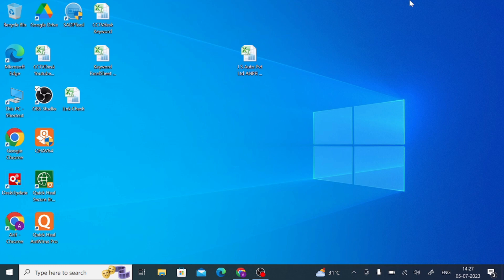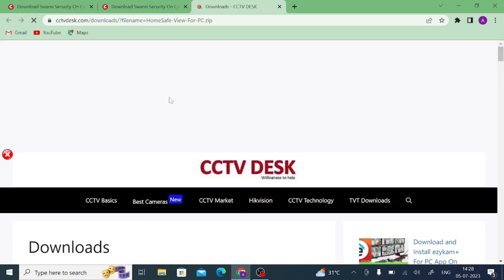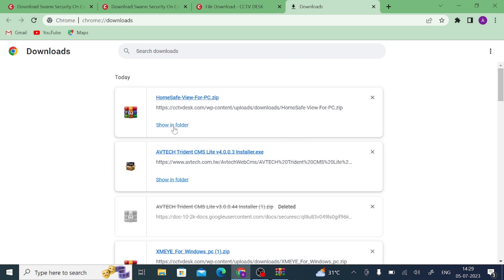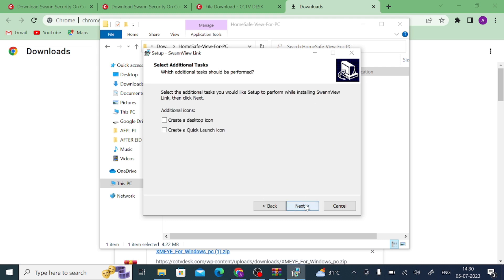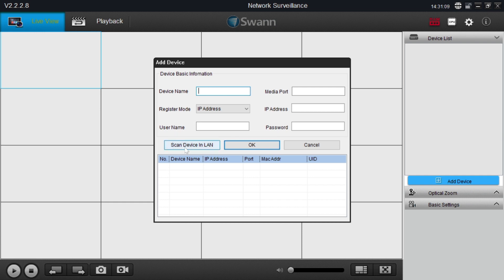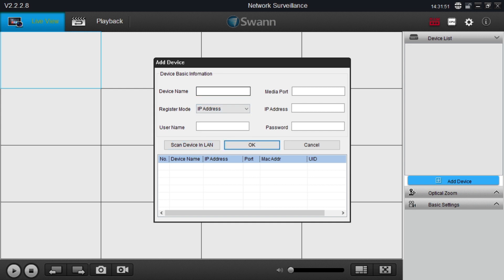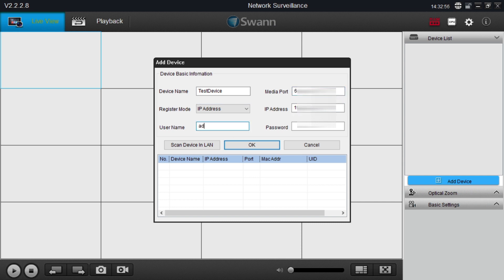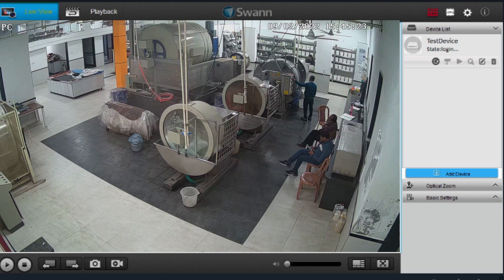Swann Security On Computer CMS| Install, Login & Add Devices On PC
Do you want to monitor your sites from remote areas? Yes, it is possible. Swann Security On Computer is a CMS software which allows you to watch your locations from far away areas. This video teaches you to install Swann Security On Computer App on your PCs. It also guides you to log in to the Swann Security On PC Application on your computers and then connect CCTV cameras with it. Swann Cameras are world-renowned. Swann Security On Computer Software is installed by more than 1 Million subscribers so far. You can take snaps, watch playbacks, and operate devices like panning, tilting or zooming from your remote places. It means you are far away from your sites but still connected with them. You can monitor your relatives and employees and check their activities in real time. The powerful sensors detect any suspicious motion and sound. You are really safe under Swann Security Vigilance. Check this video for the proper installation and configuration of this application.